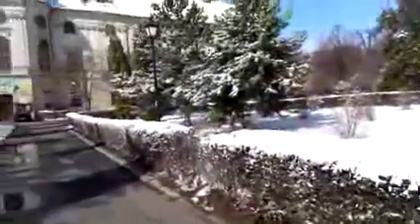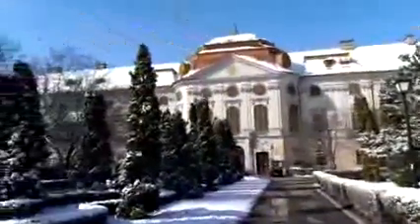HTC One Camera Compared Daylight vs Apple iPhone 5) RAW